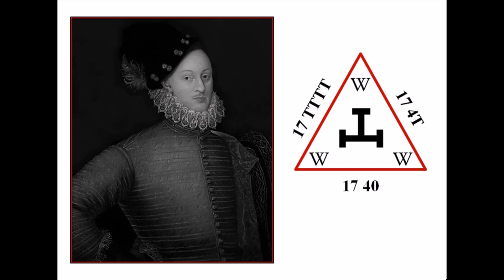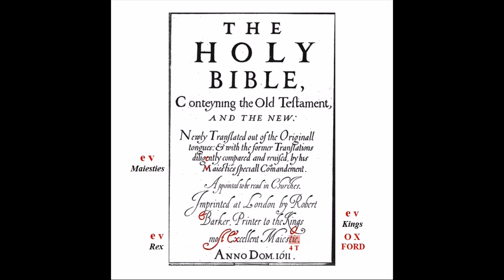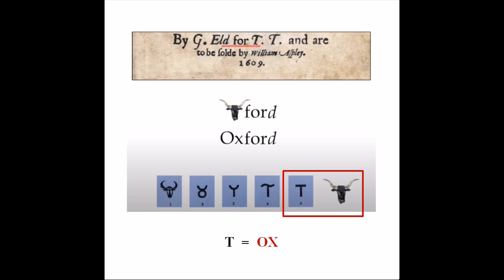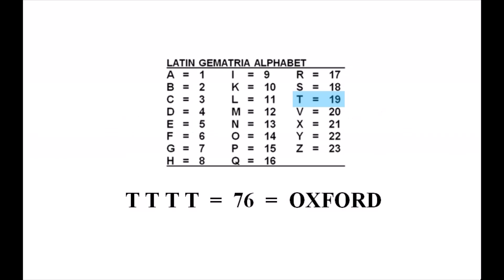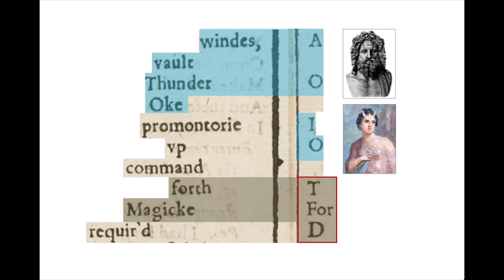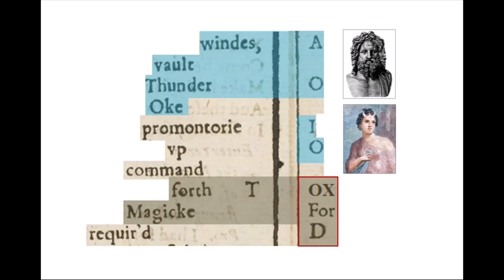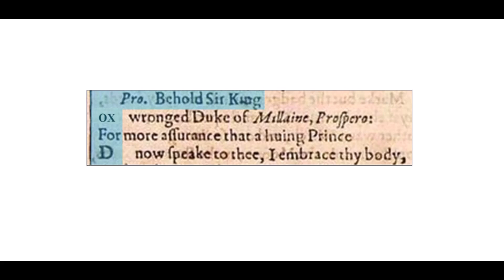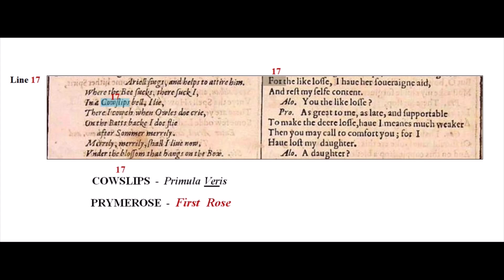The Greatest Oxford Code EVER? De Vere, Shakespeare, and 1740 (SNC 60)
Part 60 - If you had one place to search for a code about Edward de Vere, and all you had was the number, 1740, where would you look?